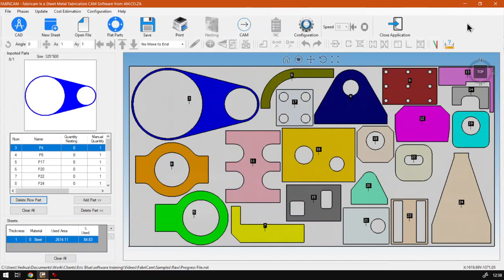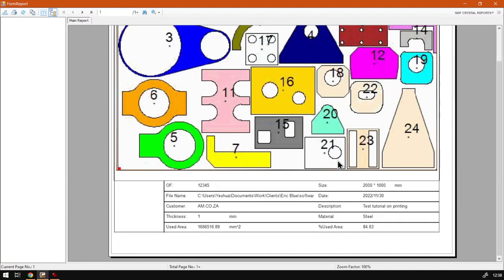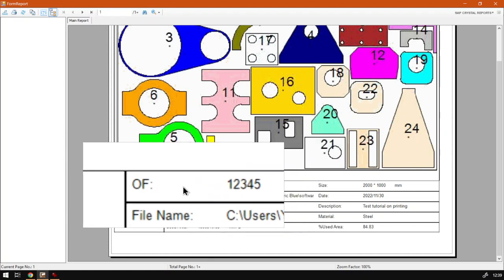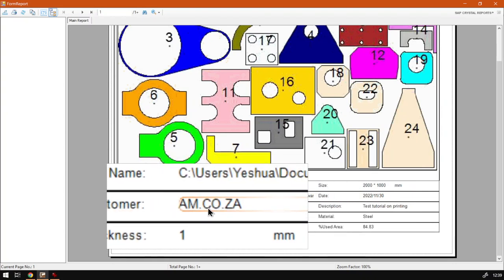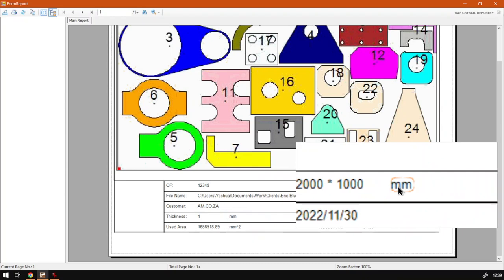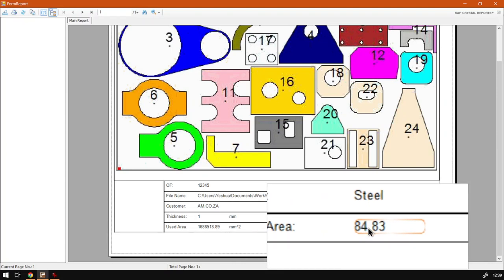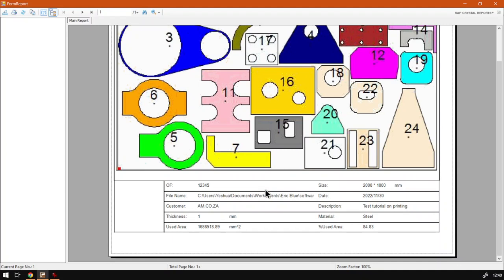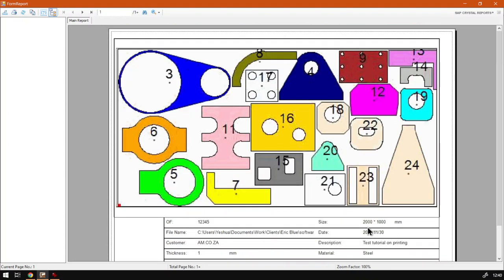FabriCAM Software Print Job Preview Job Information (Part 3) Step by Step Video Tutorial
Now while we on the topic of the print job report preview, the job information will be the most important section.

This will be a great place to see some of the most important information about the job at hand.

This video is part of a Mini-Series. Next video covers PJ Preview Color vs None. Previous video covered PJ Preview Part Numbers.